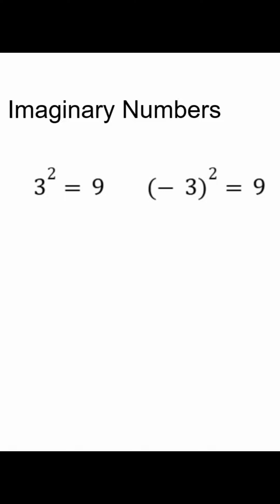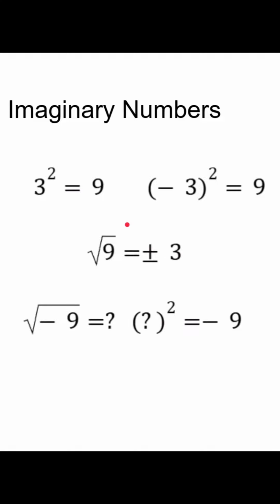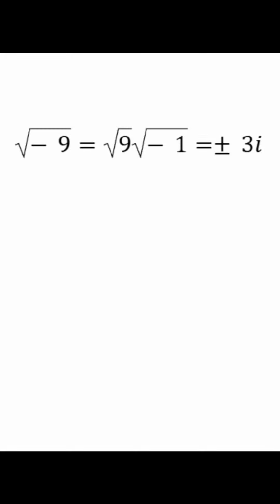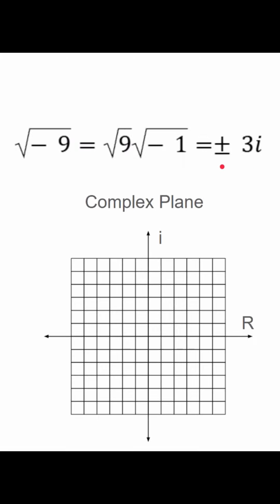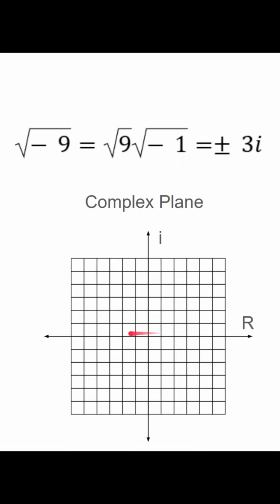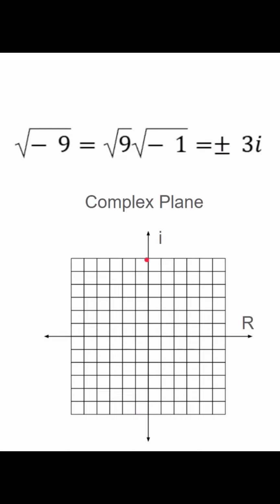Imaginary Numbers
An introduction to Imaginary and Complex Numbers